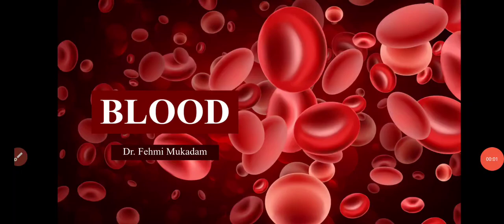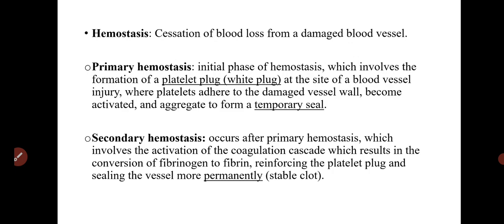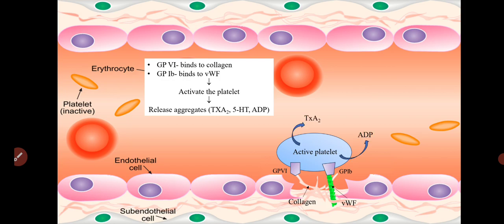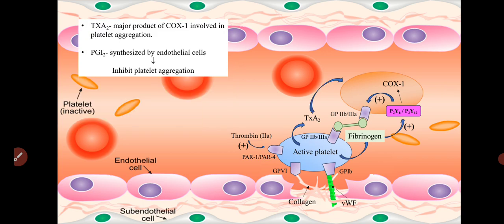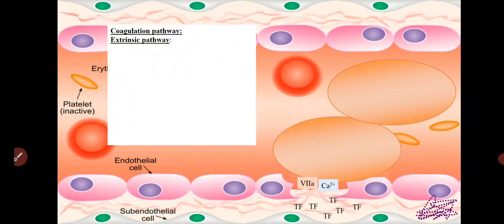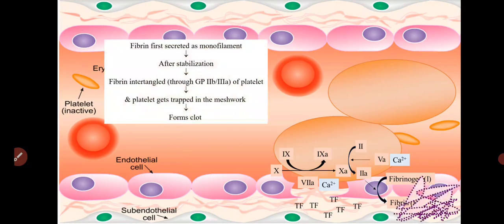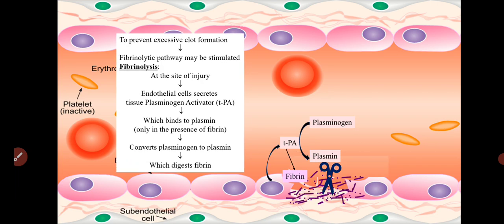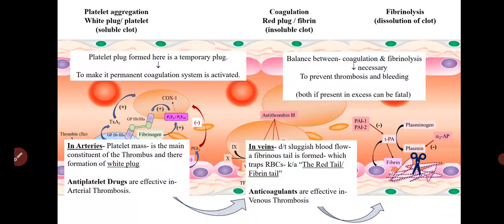Physiology of Hemostasis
Hemostasis or haemostasis is a process to prevent and stop bleeding. It is the first stage of wound healing. Hemostasis involves three major steps:
- vasoconstriction
- temporary blockage of a damaged blood vessel by a platelet plug
- blood coagulation (formation of fibrin clots)
Coagulation, the changing of blood from a liquid to a gel which forms the fibrin clots, is essential to hemostasis. Intact blood vessels moderate blood's tendency to form clots. The endothelial cells of intact vessels prevent blood clotting with a heparin-like molecule and thrombomodulin, and prevent platelet aggregation with nitric oxide and prostacyclin. When endothelium of a blood vessel is damaged, the endothelial cells stop secretion of coagulation and aggregation inhibitors and instead secrete von Willebrand factor, which initiates the maintenance of hemostasis after injury. These processes seal the injury or hole until tissues are healed.